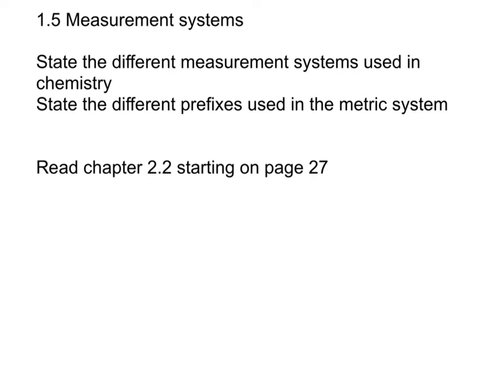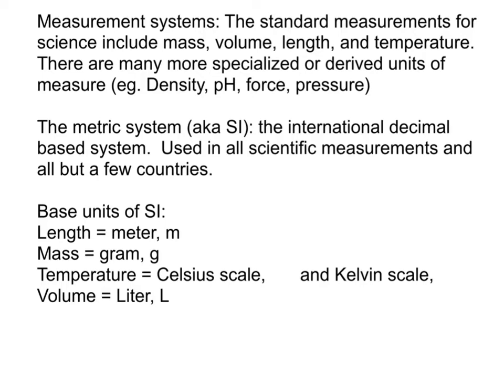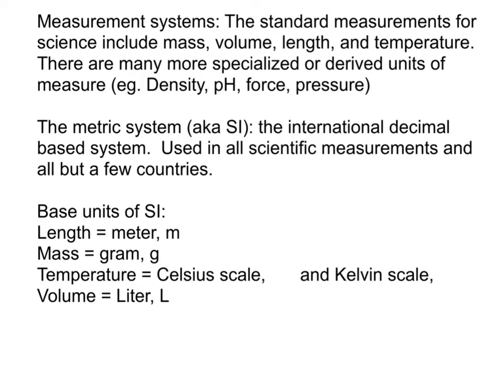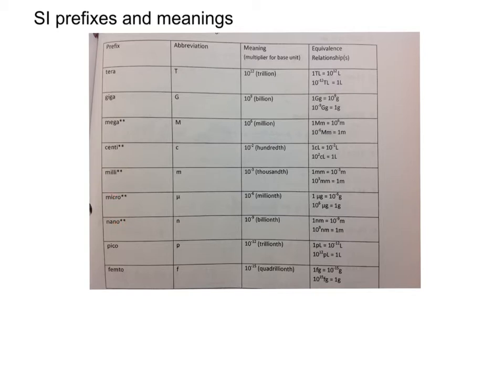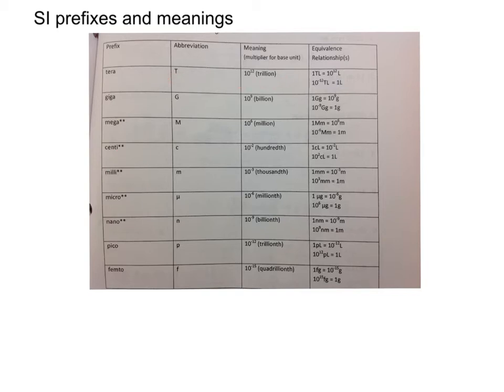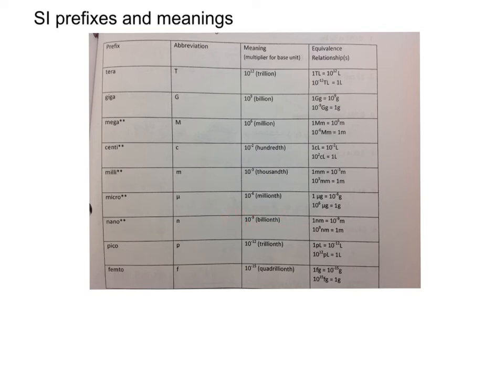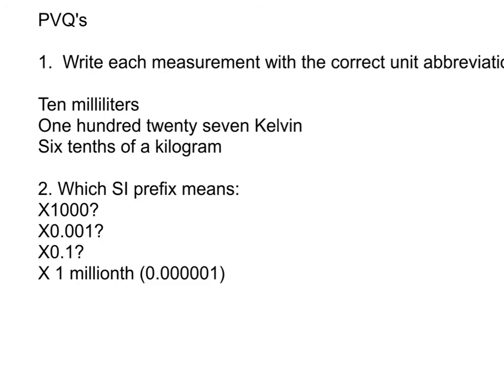chem1 5 measurement systems